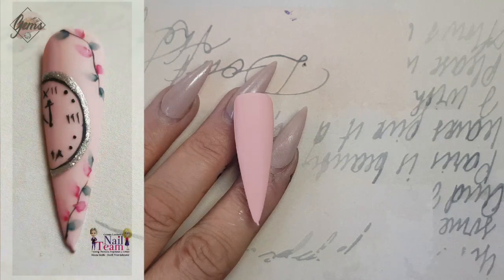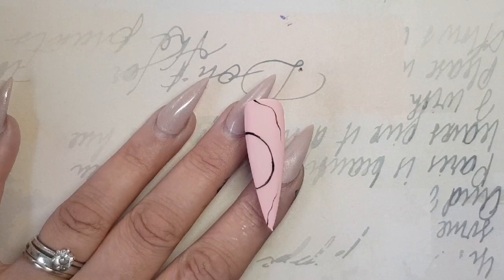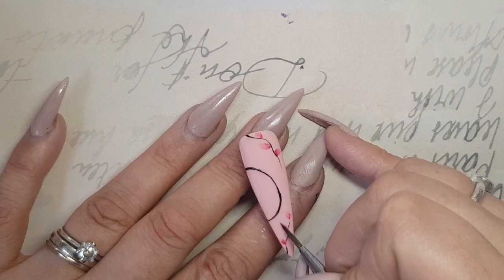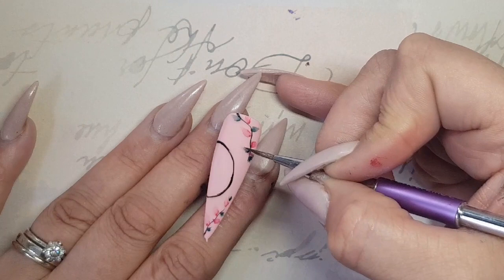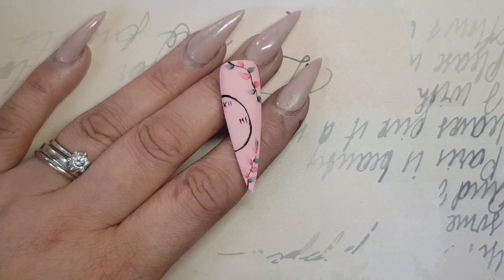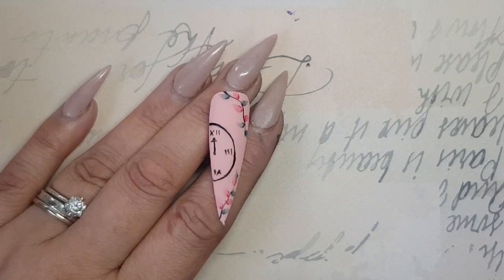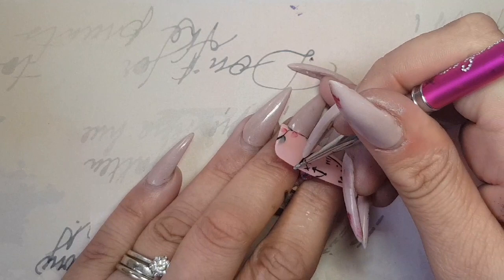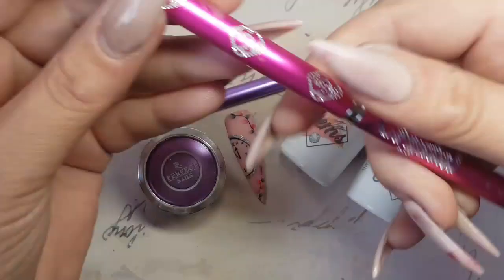Aquarelle Nail Art (salon speed)